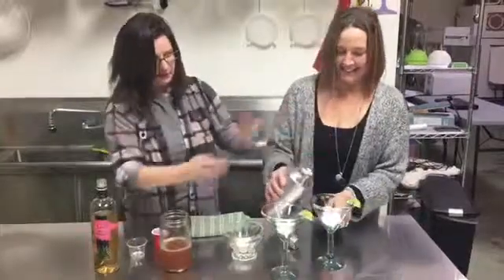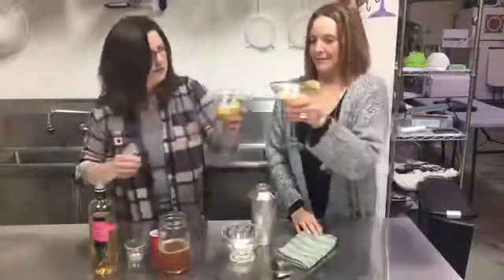National Margarita Day? Yes please!🙋🏻‍♀️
National Margarita Day?
Yes please!🙋🏻‍♀️
And while you’re at it, add a splash of Kombucha or Water Kefir for extra “fermentedness”!🤗